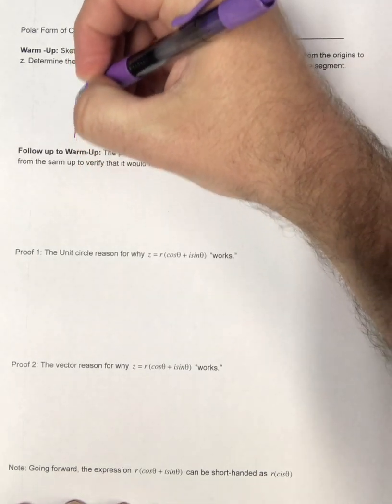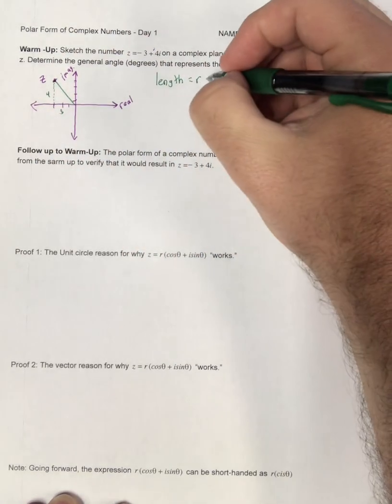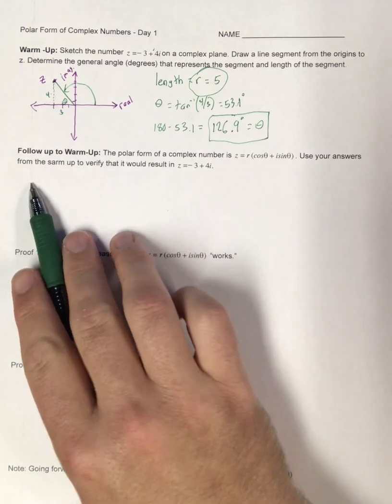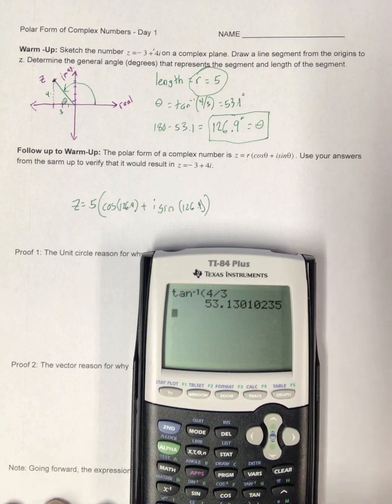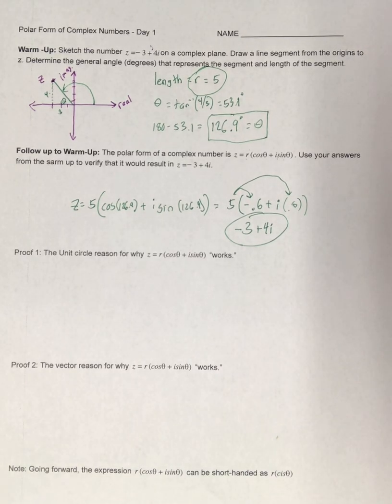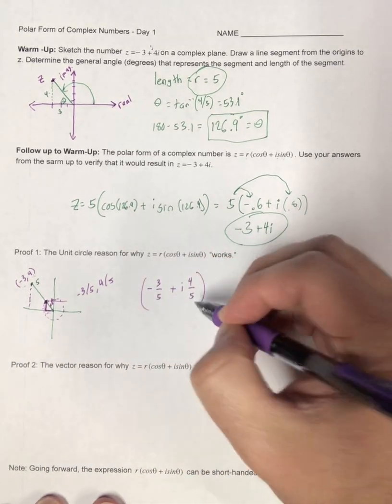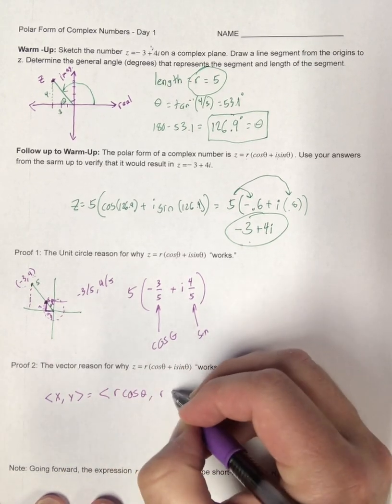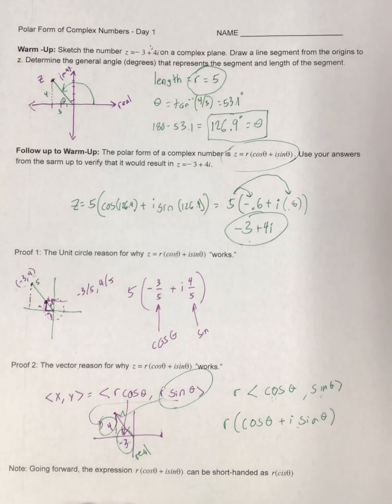Polar Form of Complex Numbers